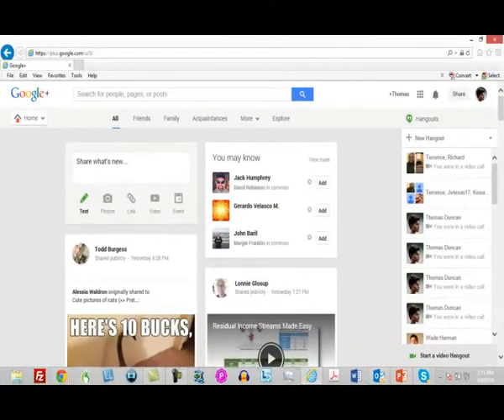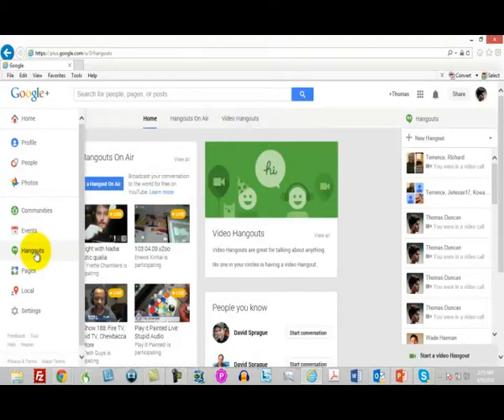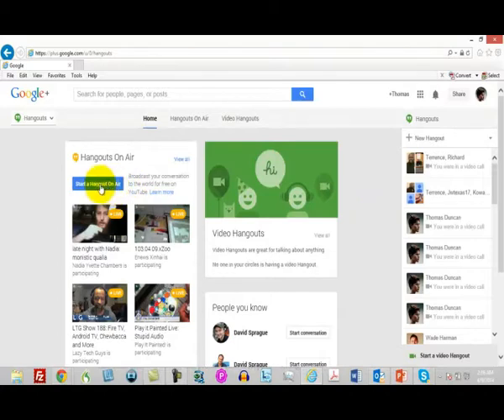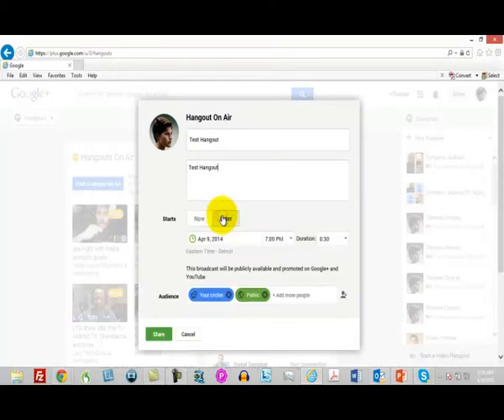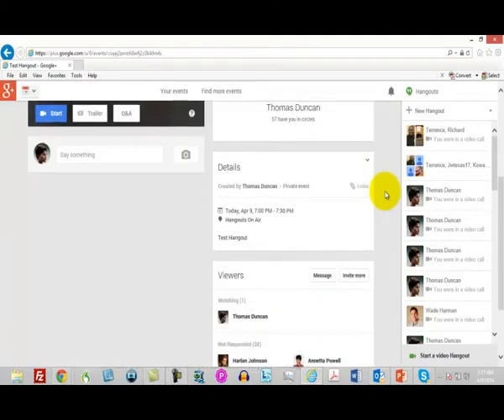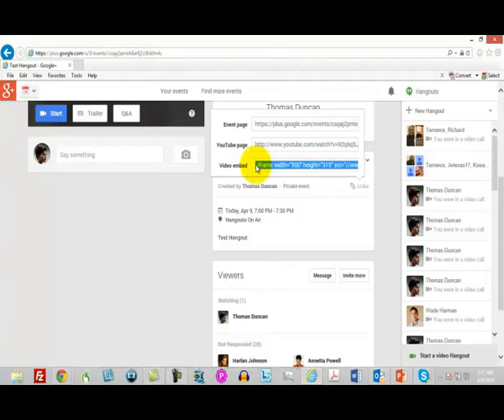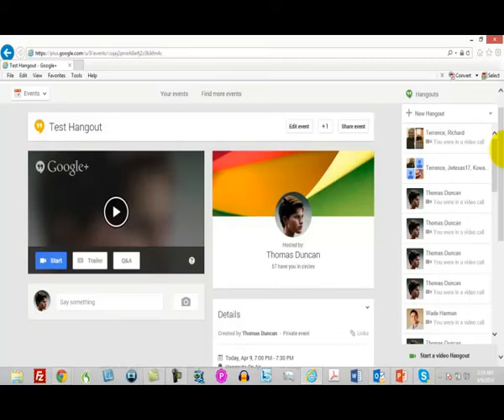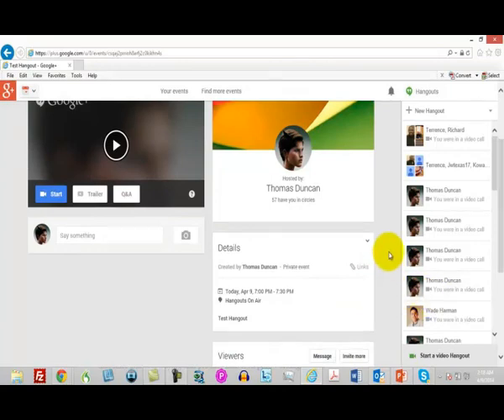04 Live Events Embedded Google Hangouts | Youtube SEO | Google Meet Live Stream To Youtube| Dinalex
➡ Tube Mastery and Monetization By Matt Par
Learn how to get more traffic with:
Live Events Embedded Google Hangouts
Youtube SEO
google meet live stream to youtube,
google meet live stream outside the domain,
google meet live stream,
how to make google meet a live stream,
how to make google meet a live stream on youtube,
how to live stream google meet on youtube using hangouts meet,
can you live stream google meet,
embed google meet live stream,
google hangouts meet the live stream,
Since its launch in 2005, YouTube has come a long way.

It has also become an extremely powerful tool for businesses to increase awareness of their brand, drive more traffic to their company sites, and reach a broad audience around the world.

If your company isn’t already leveraging the power of YouTube there are some massive benefits that you’re missing out on.